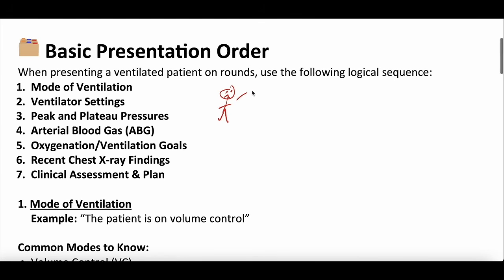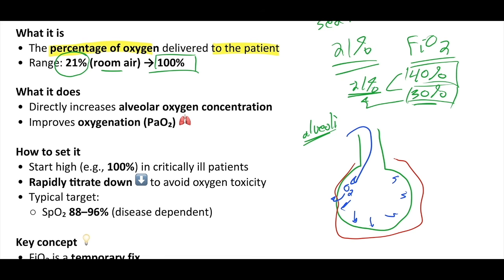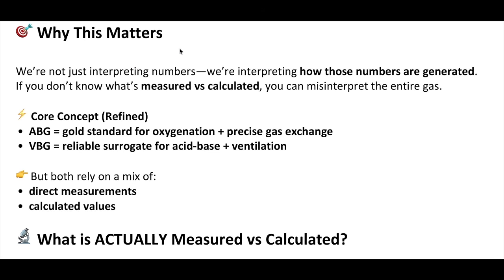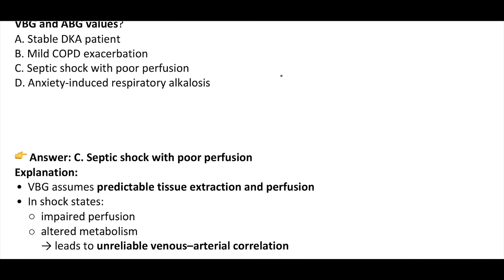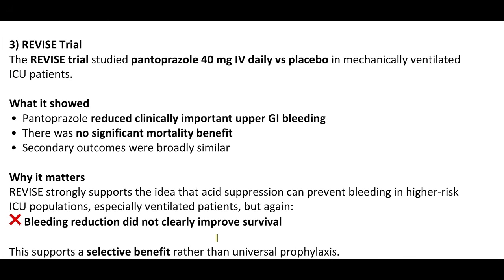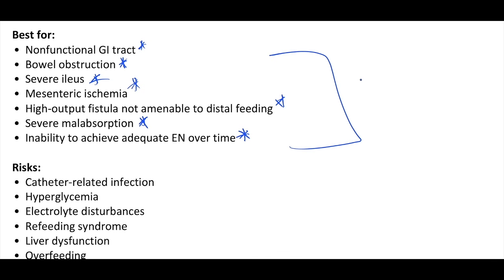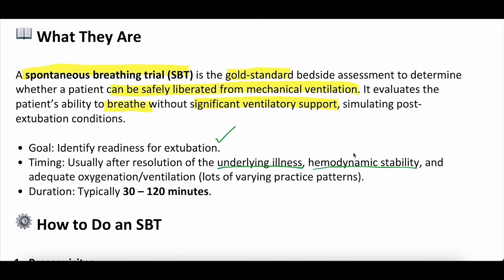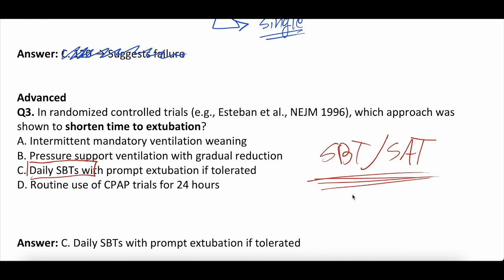ICU Rounds Masterclass | Ventilators, ABGs, Feeding, Prophylaxis and Extubation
ICU rounds require a structured approach to respiratory failure, ventilator management, arterial blood gases, nutrition, prophylaxis, sedation, and extubation readiness. In this video, we review a practical ICU rounds framework for evaluating critically ill patients and organizing daily decision-making at the bedside.

Topics covered include:
• How to present mechanical ventilation on rounds
• Ventilator settings and daily ventilator assessment
• Arterial blood gas interpretation during ICU rounds
• Oxygenation and ventilation goals
• Spontaneous awakening trials and spontaneous breathing trials
• Extubation readiness and liberation from mechanical ventilation
• Enteral feeding and nutrition in the ICU
• Stress ulcer prophylaxis
• Practical bedside considerations for critically ill patients

0:00 - 20:58 - How to present mechanical ventilation
20:59 - 46:20 - Basics of mechanical ventilation (PEEP, RR, FiO2, Tidal Volume)
46:21 - 1:10:31 - ABG and VBG Interpretation and Comparison
1:10:32 - 1:40:30 - Stress Ulcer Prophylaxis
1:40:31 - 2:11:58 - Feeding in the ICU
2:11:59 - 2:41:09 - Spontaneous Breathing Trials and Extubation Readiness

Take your learning beyond YouTube with access to:
• Comprehensive Study Guides
• Bedside One-Pagers
• Clinical Reviews
• Mini-Courses
• Practice Questions
• Ad-Free Videos
• Structured Topic Collections